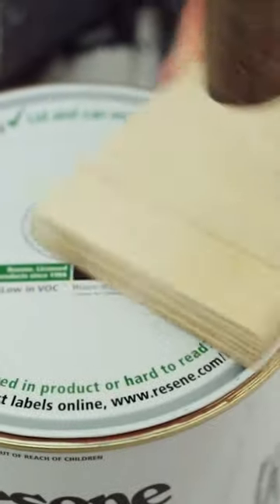How to open a paint can